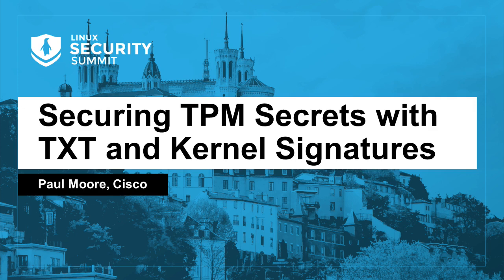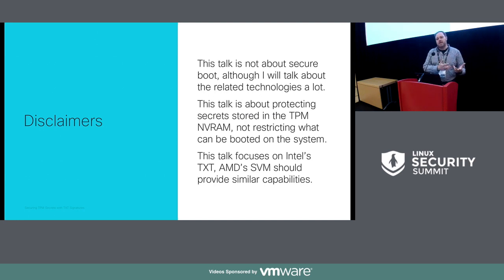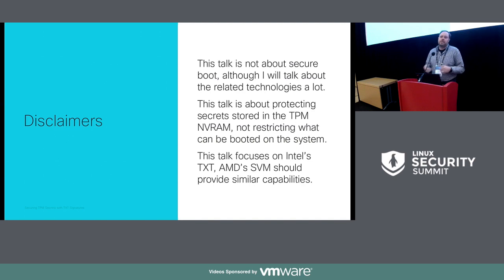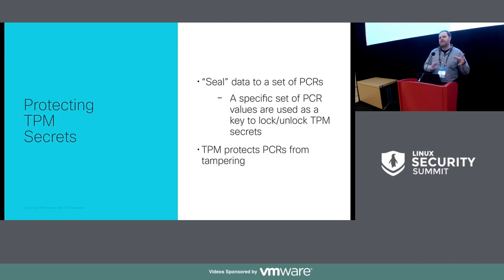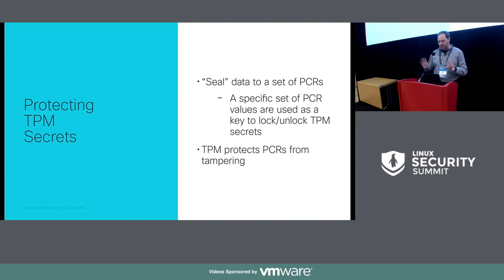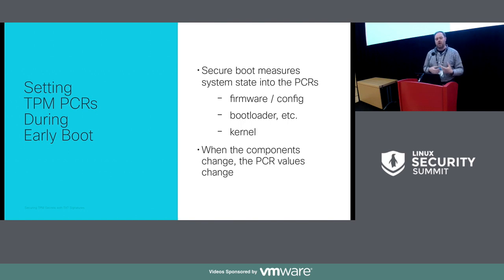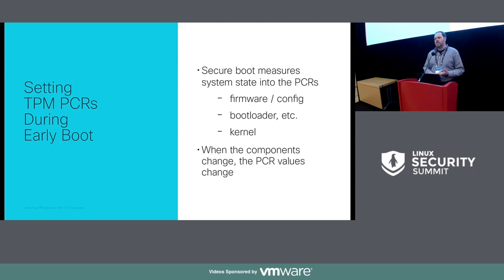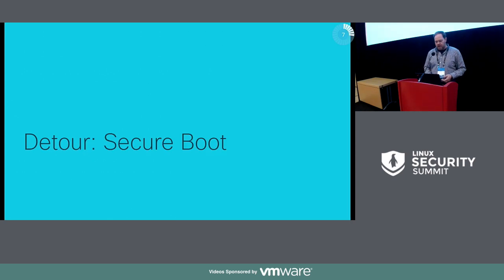Securing TPM Secrets with TXT and Kernel Signatures - Paul Moore, Cisco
Forum 1

Speakers: Paul Moore
This presentation will discuss a work in progress to secure data in the TPM2’s NVRAM using Intel’s TXT and extensions to tboot to support kernel signature verification. The ultimate goal being the ability to restrict access to TPM2 stored data to only those kernels which have been signed by an authorized entity while being robust in the face of kernel upgrades and downgrades.

The talk will discuss the design, and current progress, in the context of existing solutions using traditional TXT and UEFI Secure Boot; explaining why these solutions fall short either in terms of protection or usability.